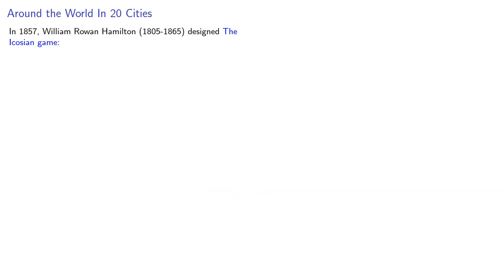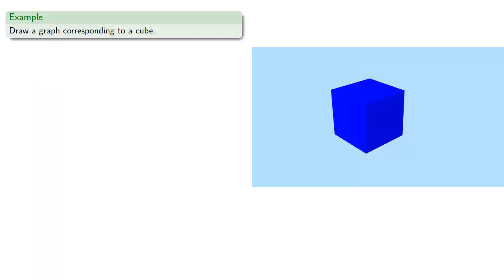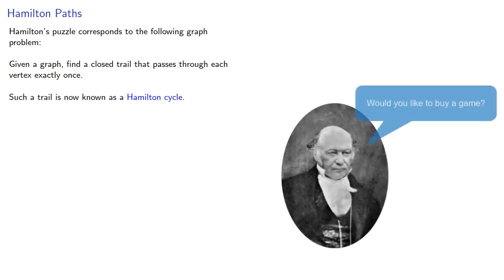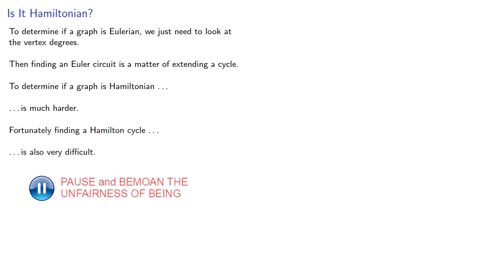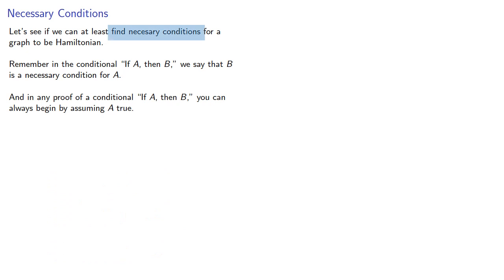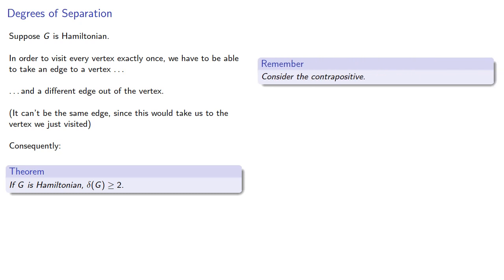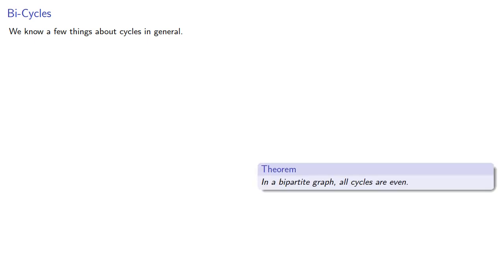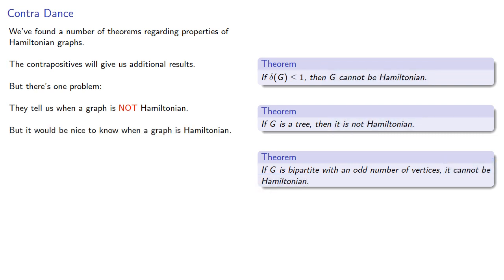Hamiltonian Graphs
An introduction to Hamiltonian graphs.  Some necessary conditions for a graph to be Hamiltonian.